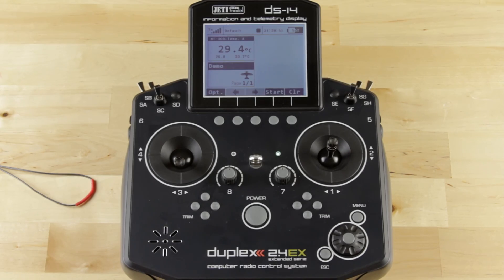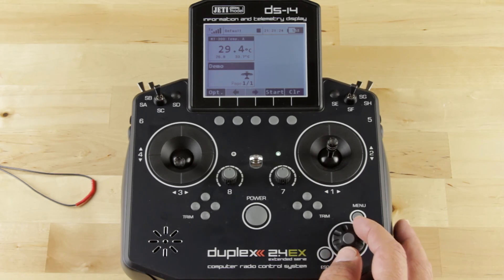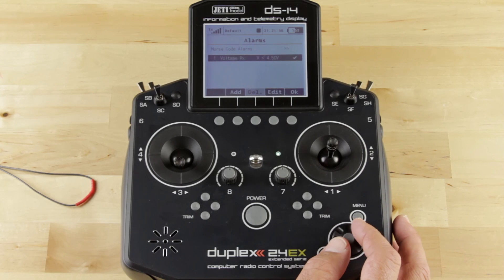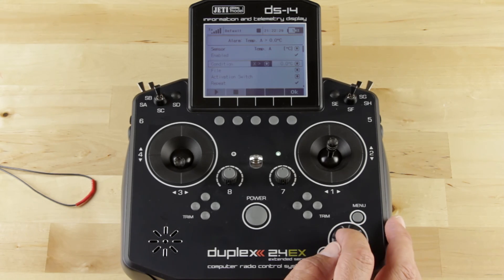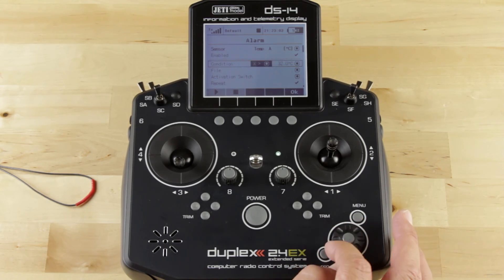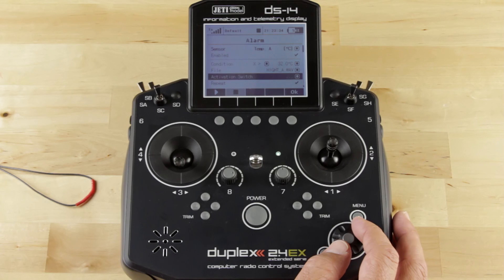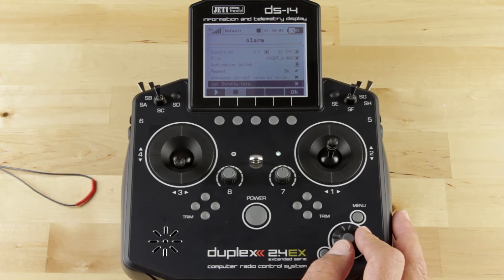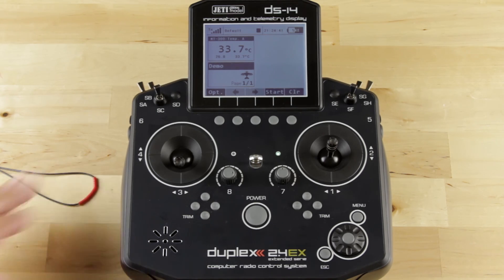Telemetry & Timers: Telemetry Alarms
Watch as James shows you how to create alarms based on your telemetry information.